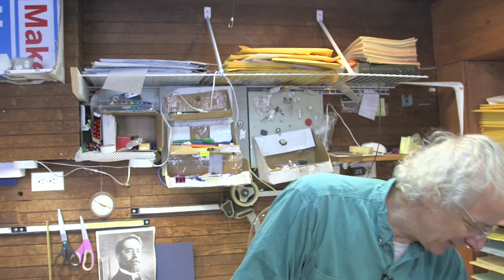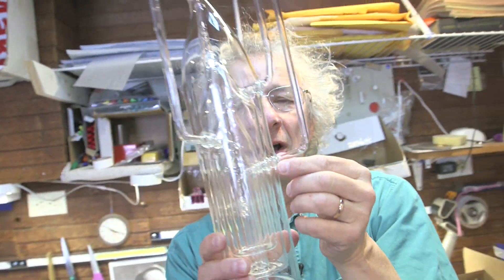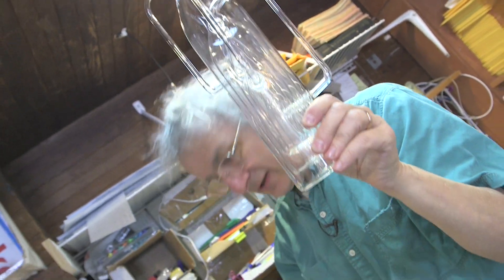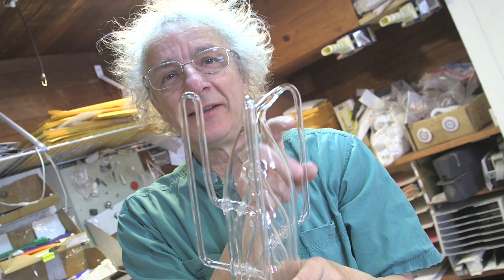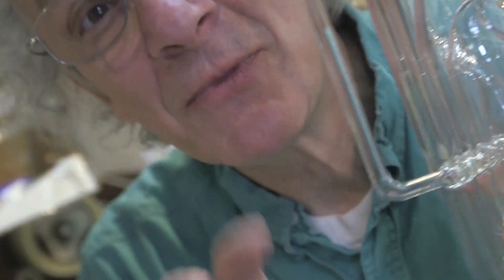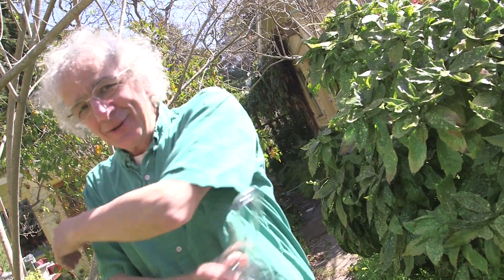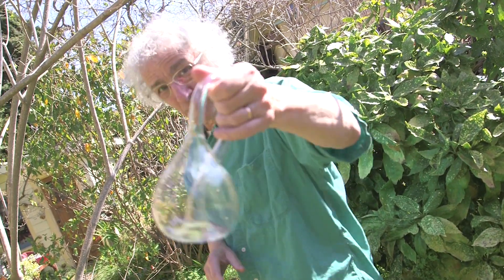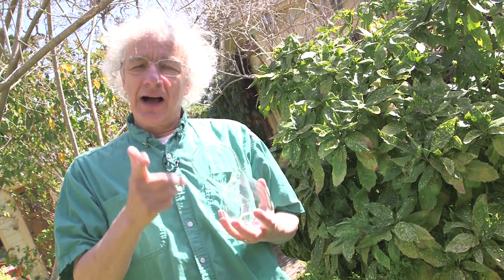Klein Bottles with Cliff (extra footage)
Some extras with Cliff Stoll including his unique sales pitch - find the main videos